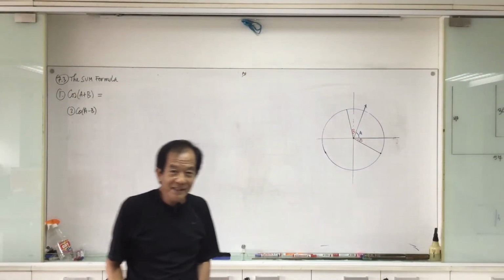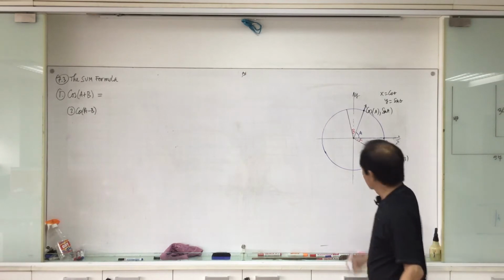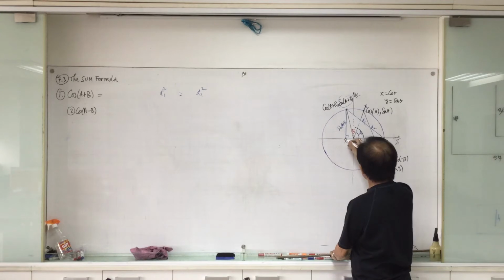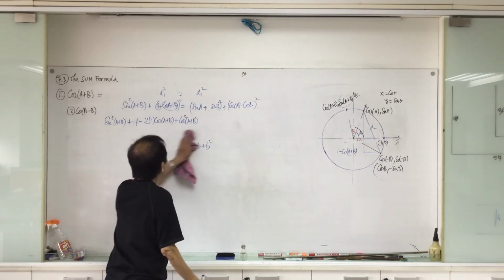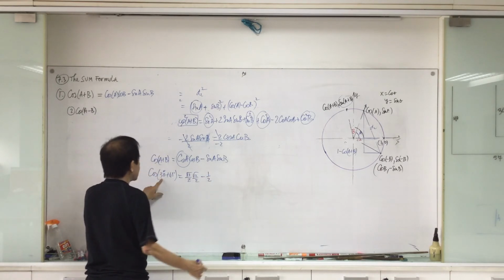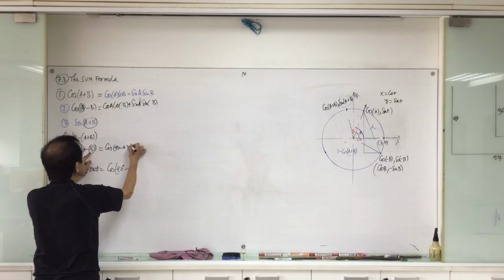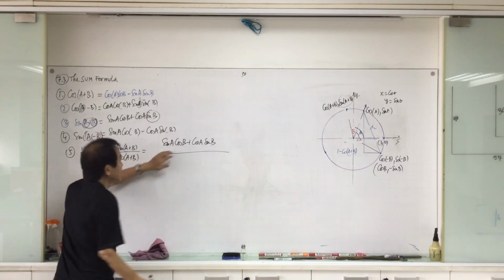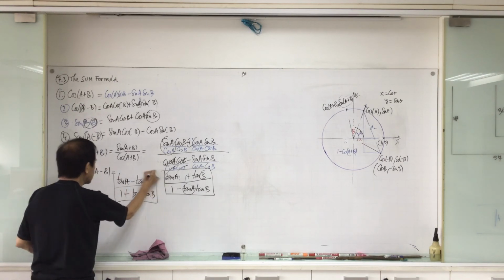7.2. THE SUM AND DIFFERENT OF ANGLES FORMULAS